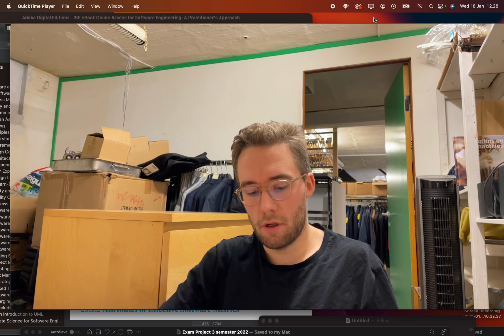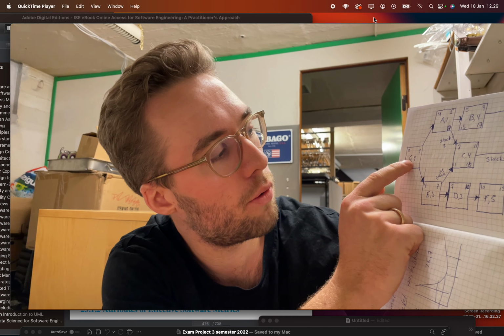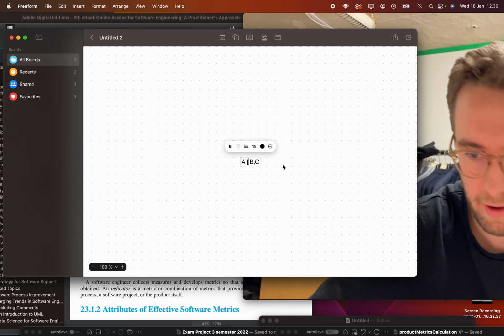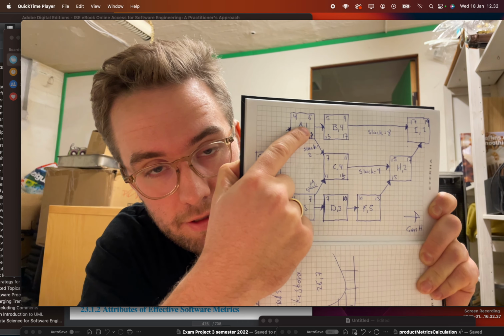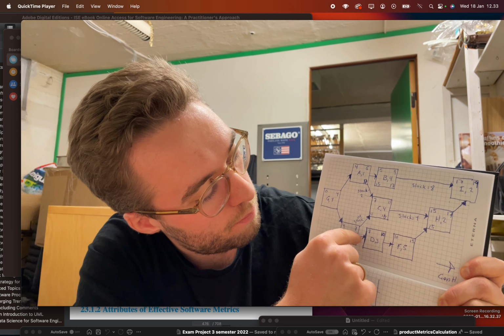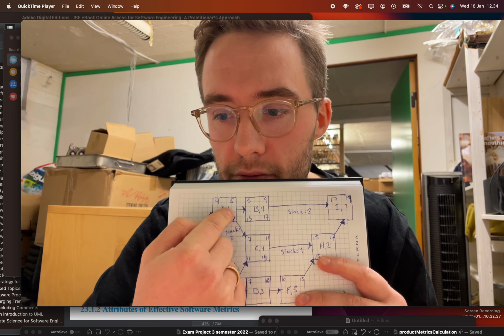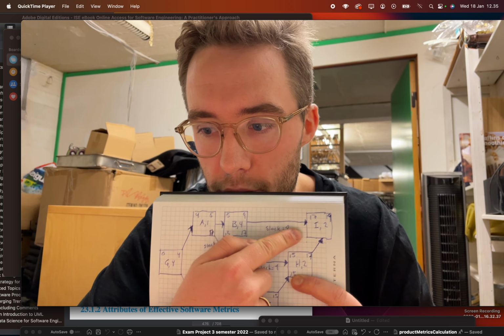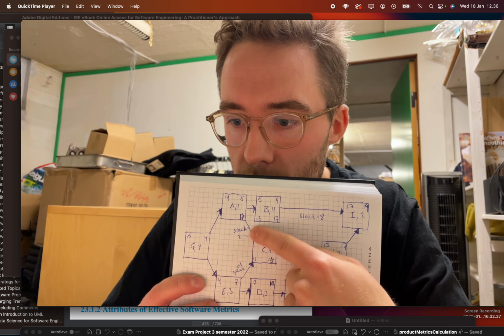Fundamentals of Task Network Diagram | Essential Project Management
Delve into the fundamentals of creating a Task Network Diagram in this enlightening video. Follow along as we explain the key concepts using a school example. Unlock the power of visualizing task dependencies and gain a deeper understanding of project management principles. Timestamps: 00:00 Introduction, 01:20 Understanding task dependencies, 04:10 Creating a Task Network Diagram, 09:00 Analyzing critical paths and project scheduling.